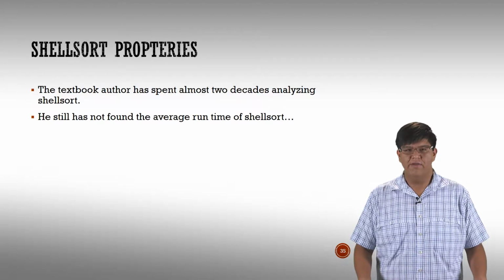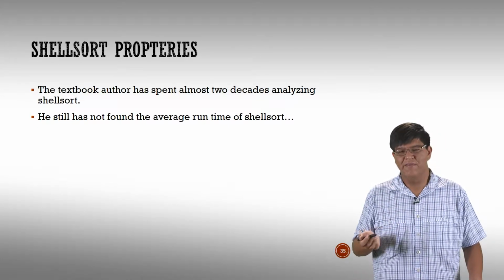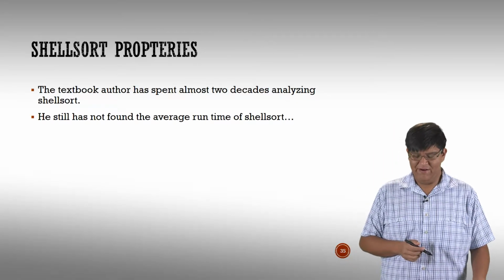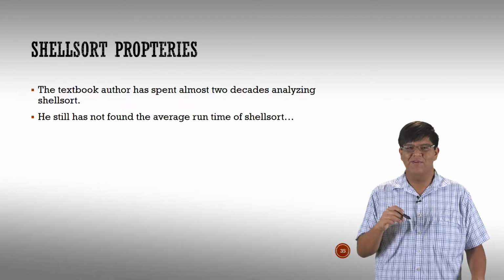[SER222] M02_01 Shellsort (5/5): Properties